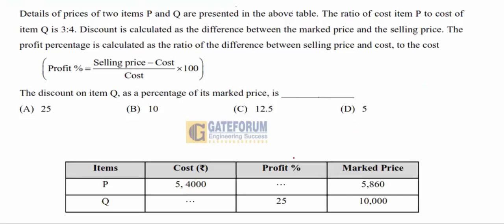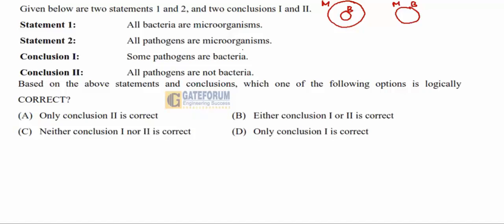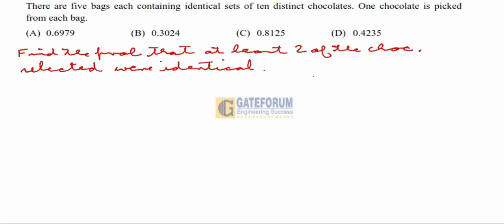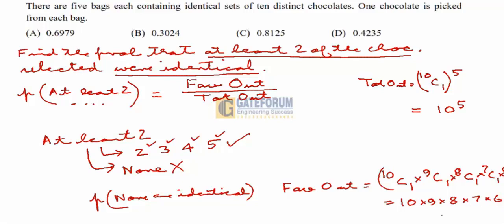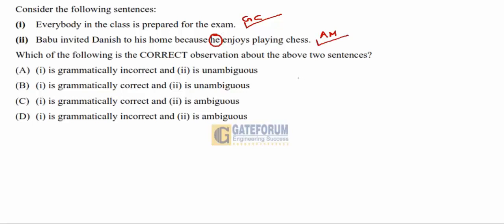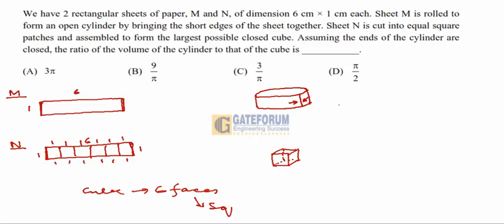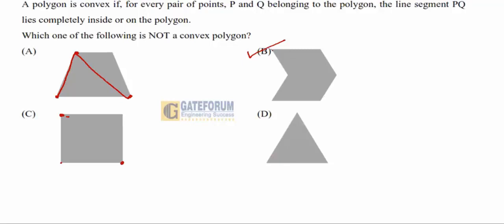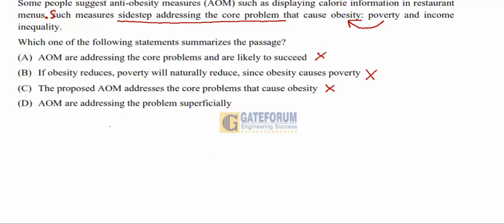GATE'21 Question Paper Discussion I General Aptitude I Chemical Engineering